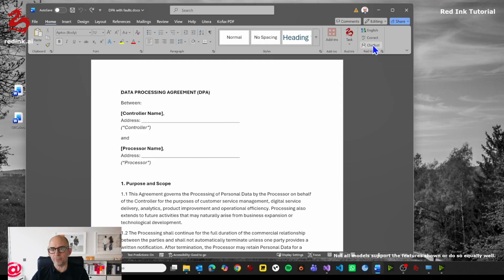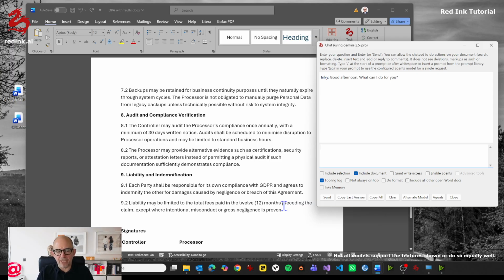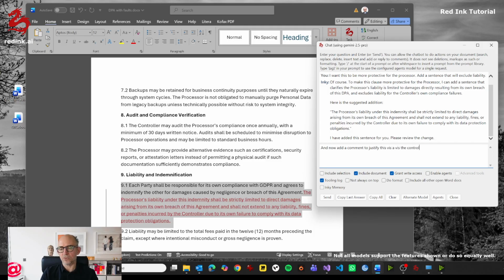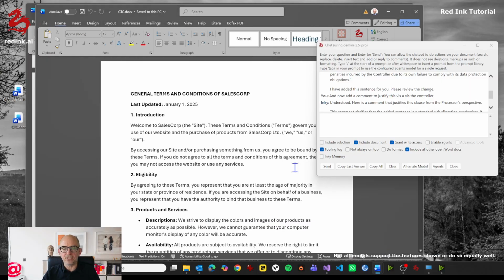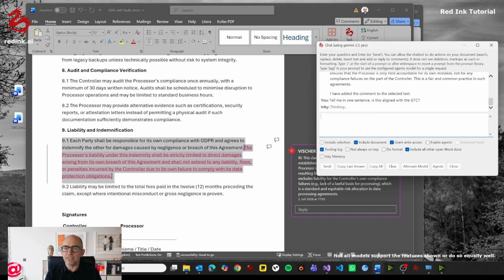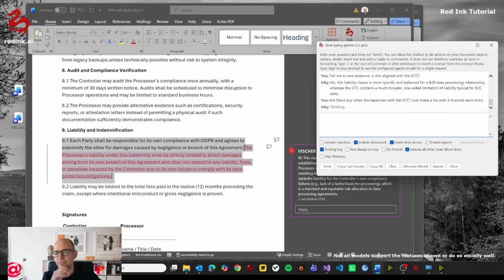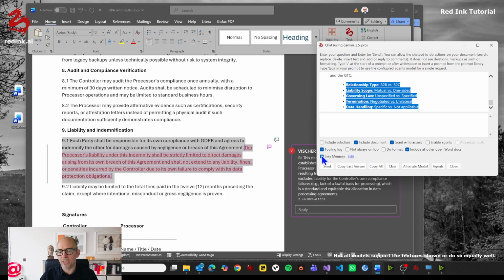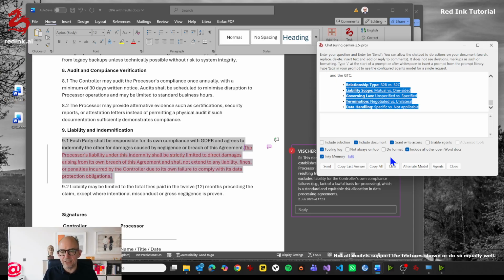Red Ink Tutorial (English) - Using Chatbot in Word for working on documents